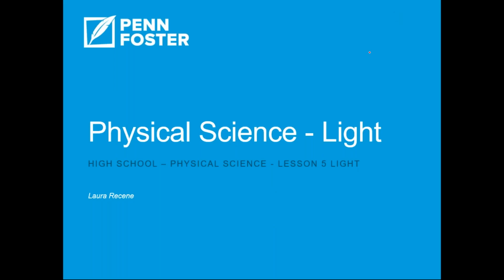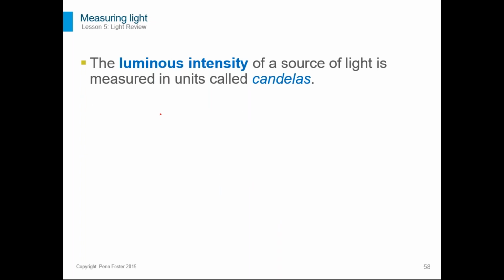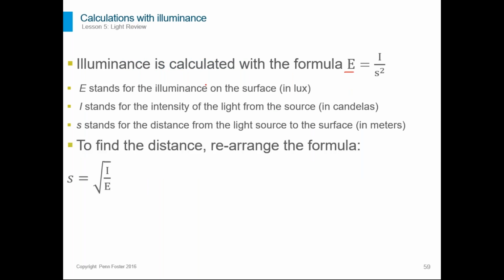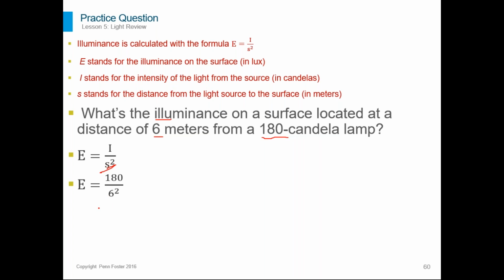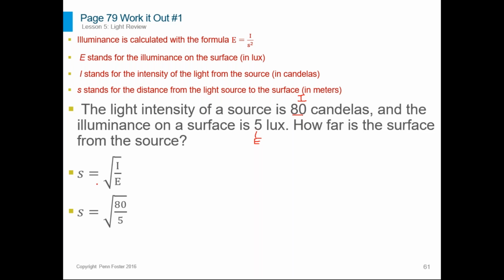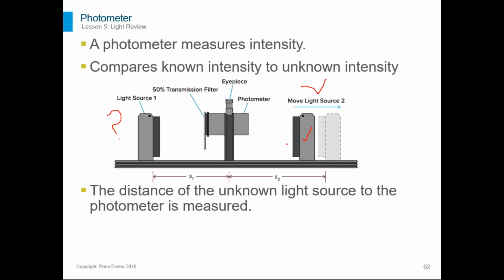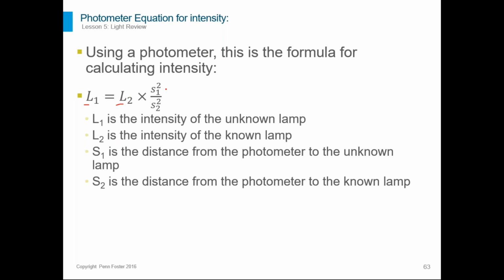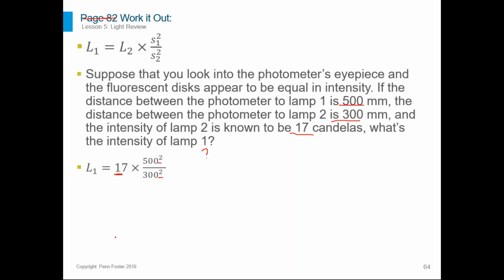Light 5.5 Light Measurement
Practice questions from section 5.5 on measuring illuminance of light and also photometers.